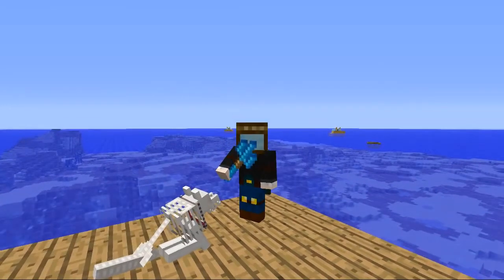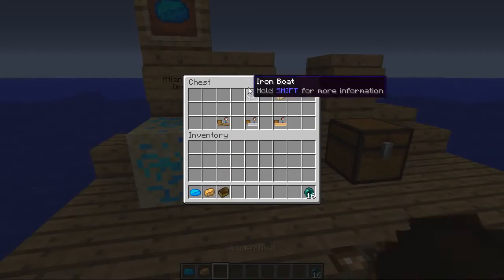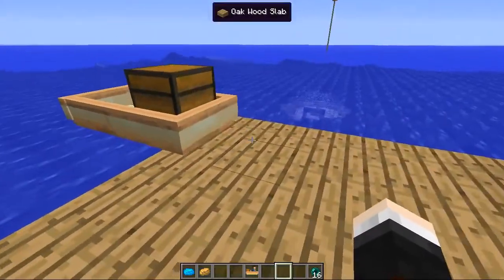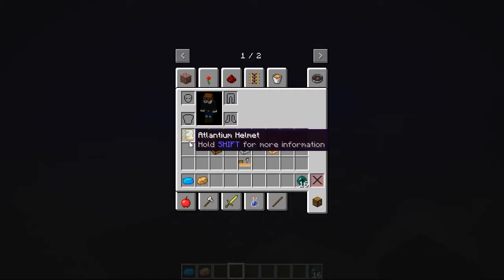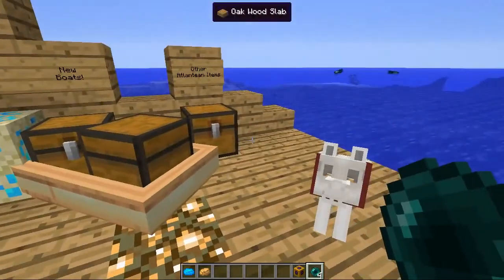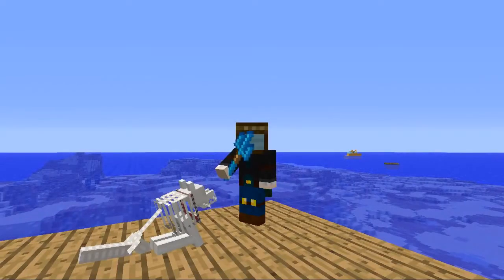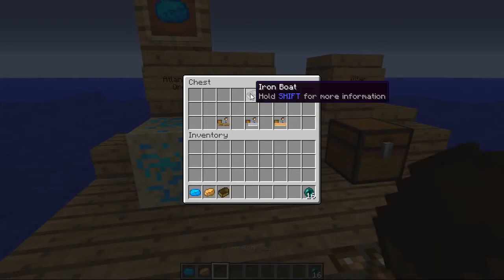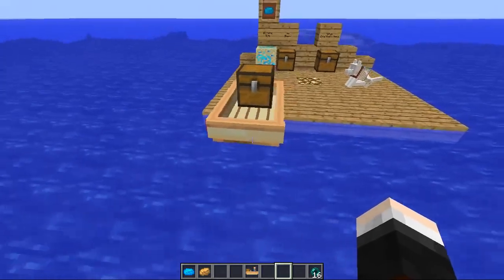Minecraft | SUBMARINES! (Underwater Villages, Atlantis Tools & More!) | Mod Showcase